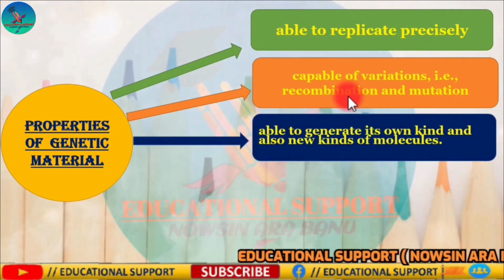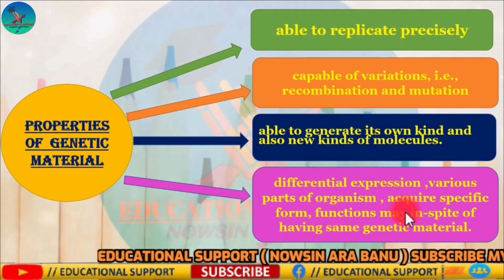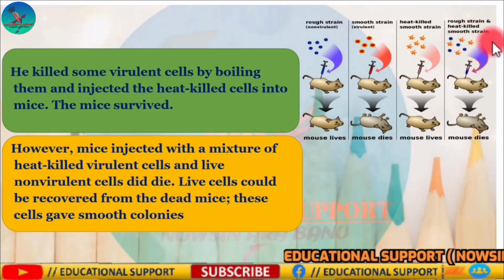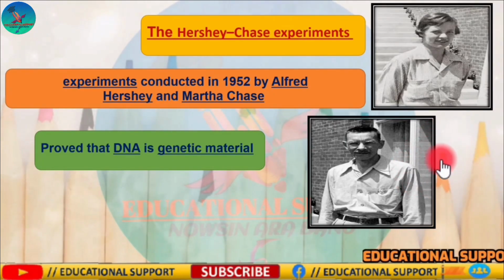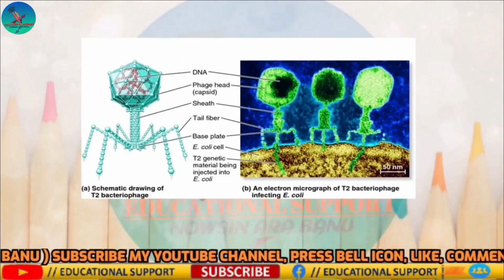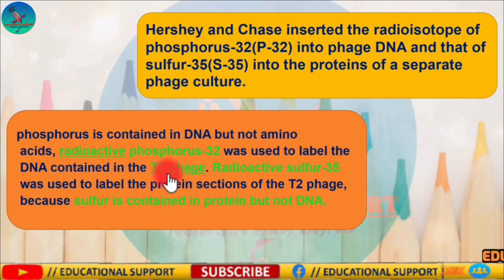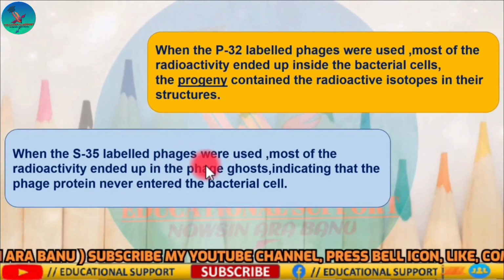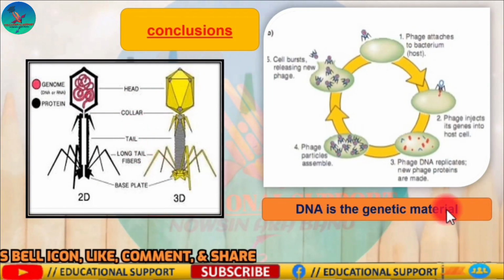DNA IS A GENETIC MATERIAL | MOLECULAR BASIS OF INHERITANCE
Hellow friends, I am Nowsin Are Banu and you are watching my youtube channel EDUCATIONAL SUPPORT where I was discussing most IMPORTANT topic of molecular basis of inheritance that is DNA as a Genetic Material and this topic  will really help you to crack NEET/AIIMS EXAM and also very important lecture for your every stream ...

In this video, we have studied topic DNA is a genetic material.various experiments like  Griffith TOLD  that DNA could be genetic material but only one experiment of Harshey and chase ultimately proved that DNA was the genetic material.

genetic material known as deoxyribonucleic acid (DNA).

DNA is the hereditary material found in the nucleus of eukaryotic cells (animal and plant) and the cytoplasm of prokaryotic cells (bacteria) that determines the composition of the organism.

It is a very important topic for medical entrance exam (NEET/AIIMS).